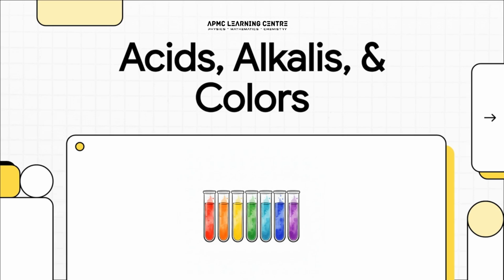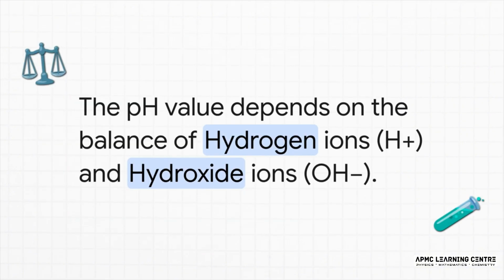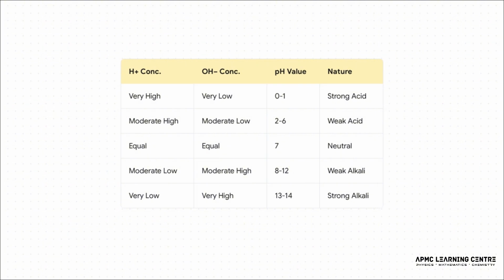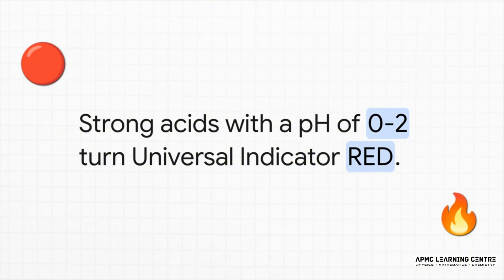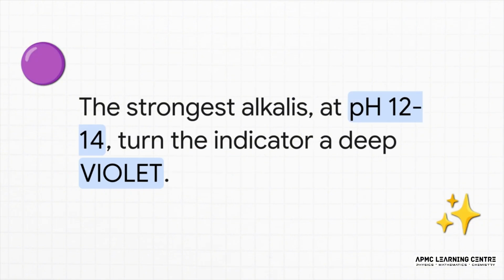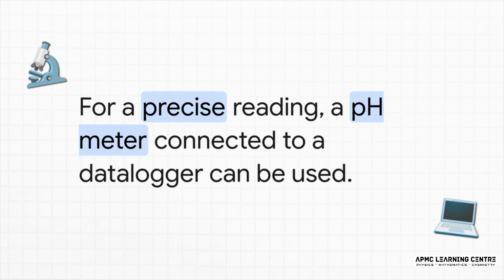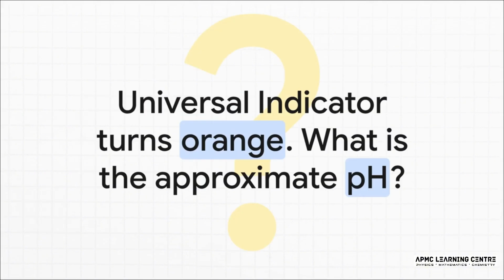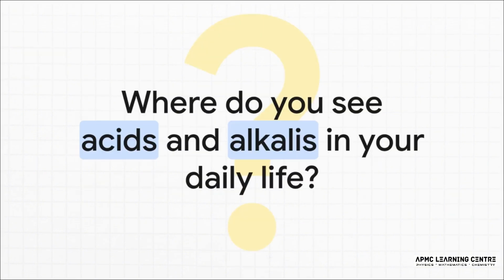Acids, Alkalis and Colors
O Level Chemistry - Acids, Base, Alkalis, Salts and Ammonia 3